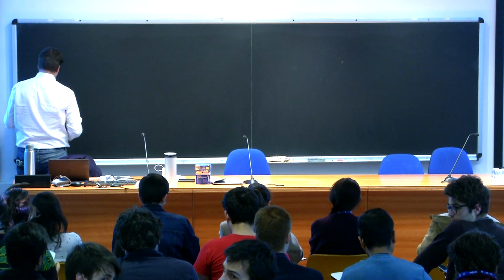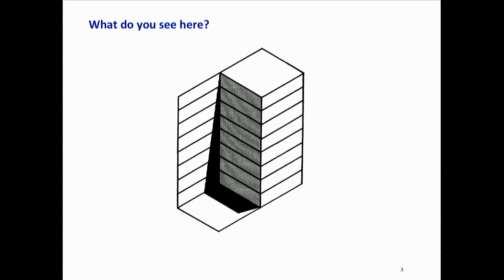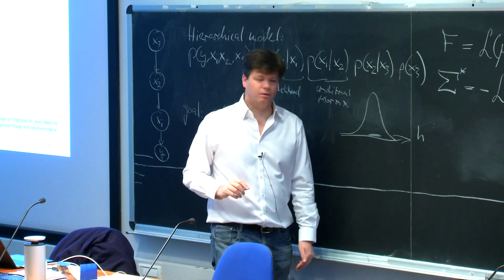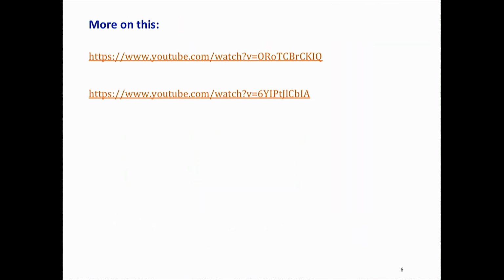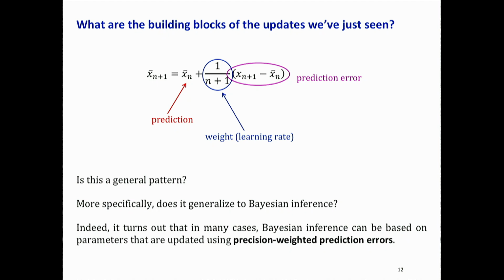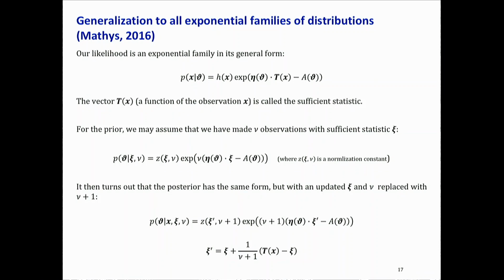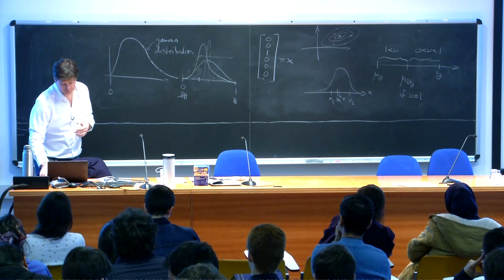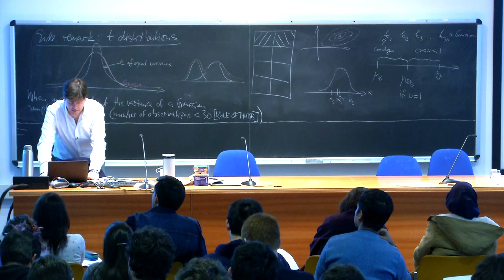Hierarchical Inference 5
Speaker: C. Mathys (SISSA)
2018_03_01-09_00-smr3189